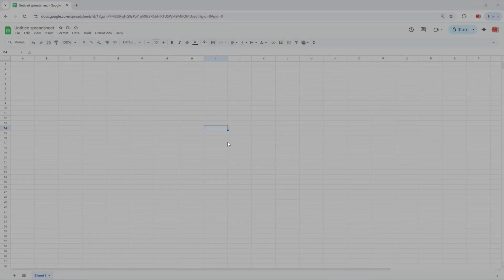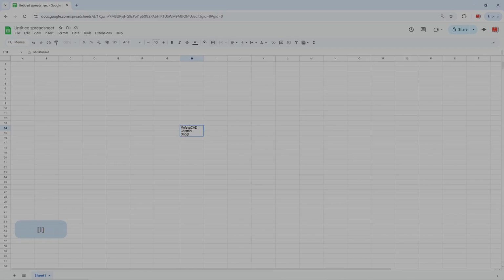Google Sheet How To Break Line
Learn how to break lines in Google Sheets using simple formatting techniques. This guide provides step-by-step instructions on how to improve the readability of your data in Google Sheets.